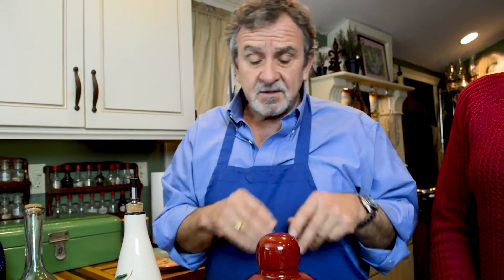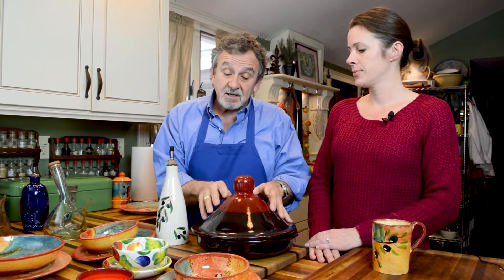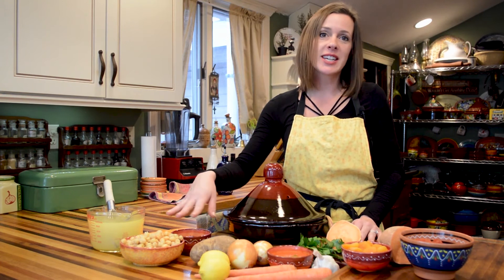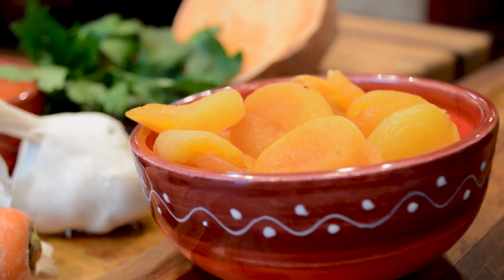I See Spain Tajine Watch Party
5 Tajine Recipes... Lamb...Spicy Chicken...Vegetable... Shrimp and Fennel... Lemon Olive Chicken